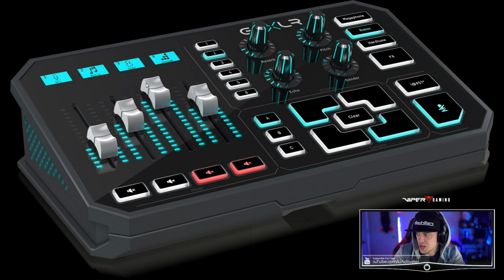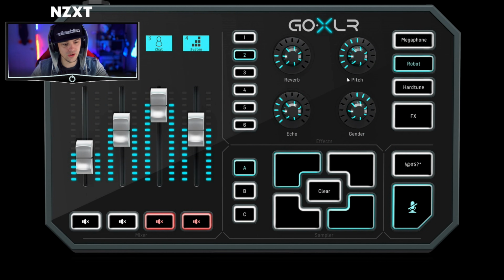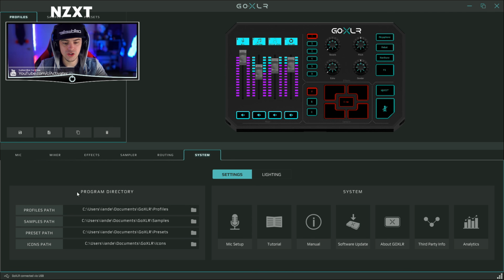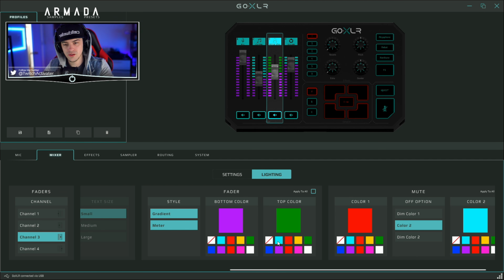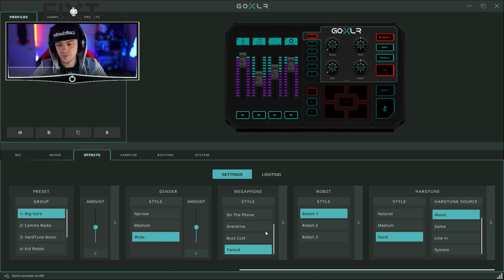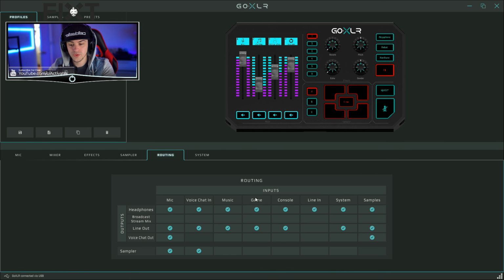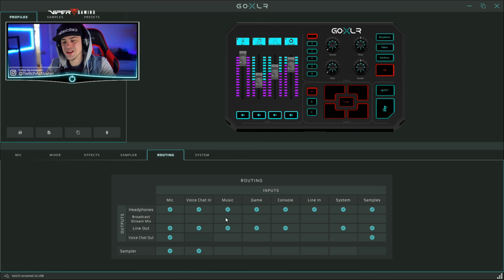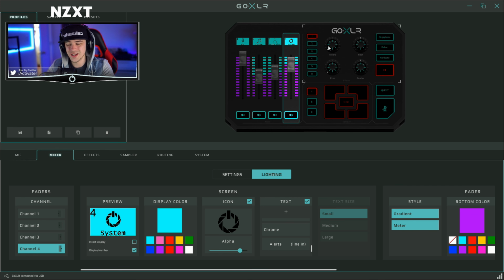Streaming 101 - Part 14: GoXLR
Tips, Tricks, Gear, Settings, Everything.

In this video, we cover the GoXLR!

CODE: Activater for a discount!

Monday: 11am - 5pm
Tuesday: Other Content Day
Wednesday: 11am - 5pm (potentially off making YT vids)
Thursday: Other Content Day
Friday: 11am - 5pm

NOTES:-I'm sometimes a doofus and forget to record certain things.
-This video is not actually in 4K. (it's 1080p upscaled)